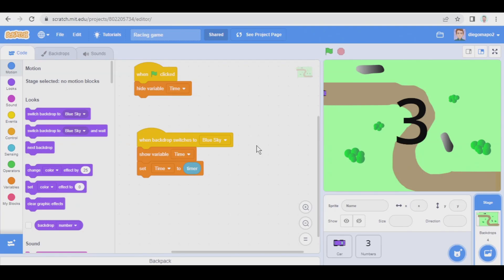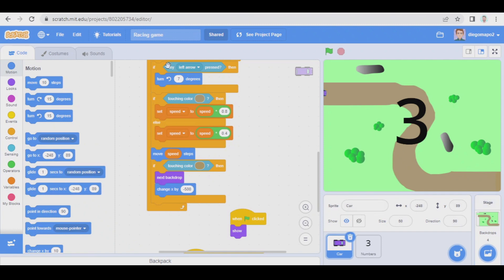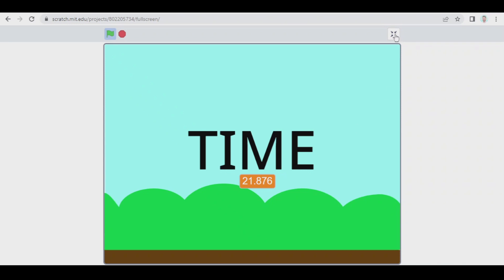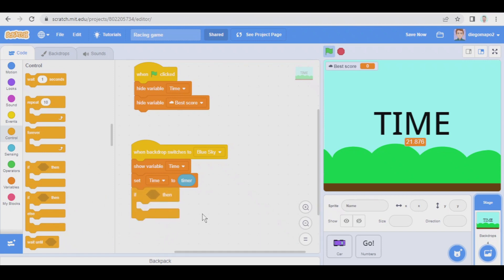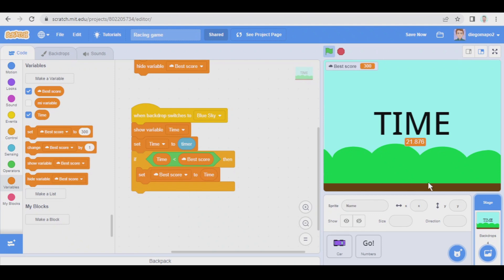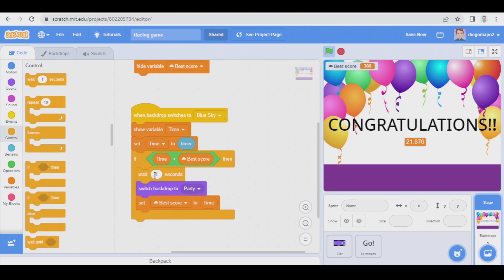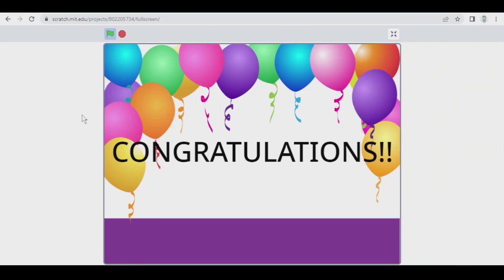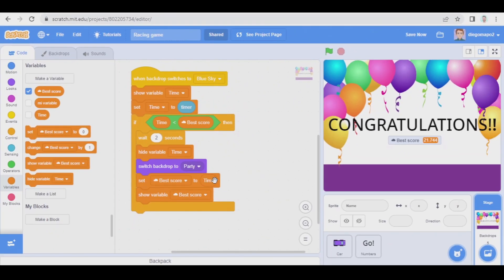How to make a HIGH SCORE SYSTEM | Save best score in the cloud | World record - Scratch 3.0 Tutorial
In this video, we explain how to make a cloud variable to save the highest score obtained in one of our games so that every user that plays it tries to break the record.